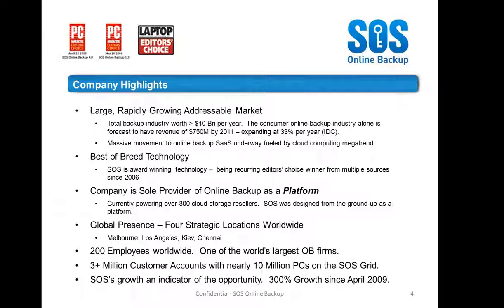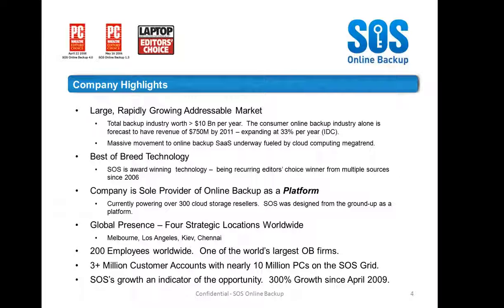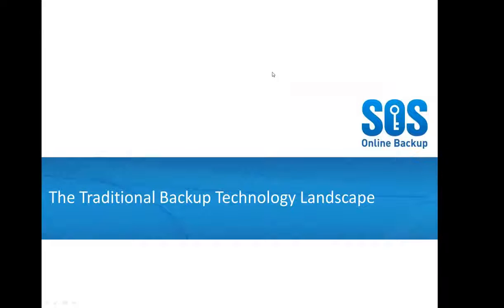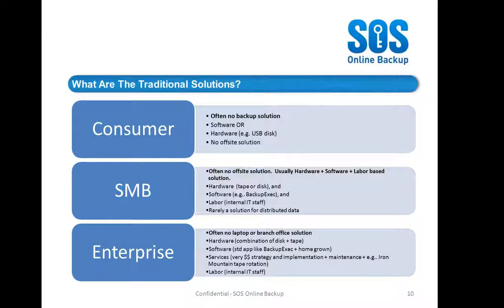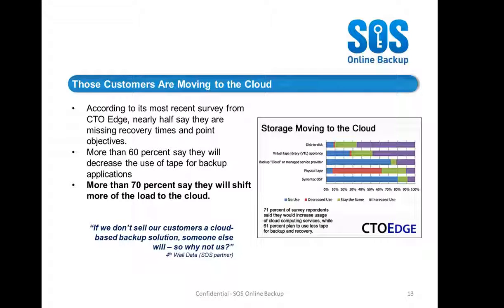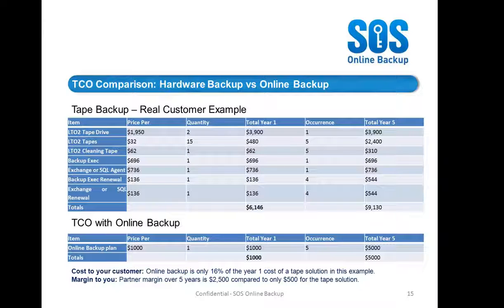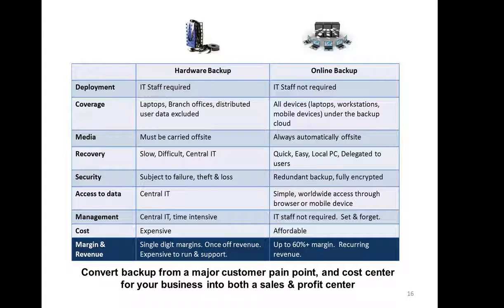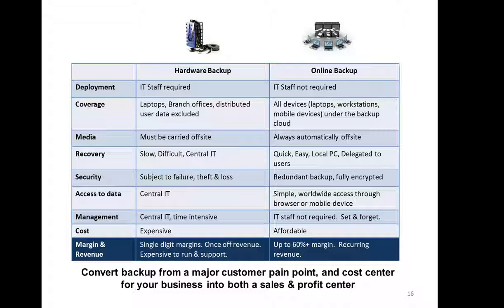SOS Launches PulseTM Deploy, Report and Control Online Backups Remotely 1